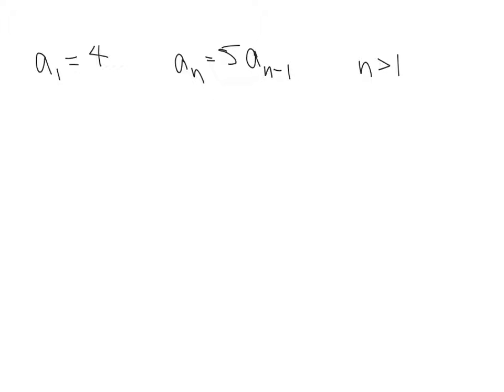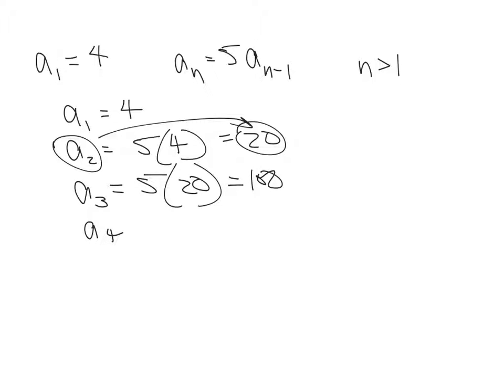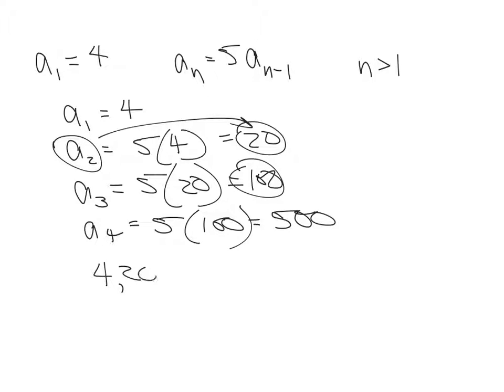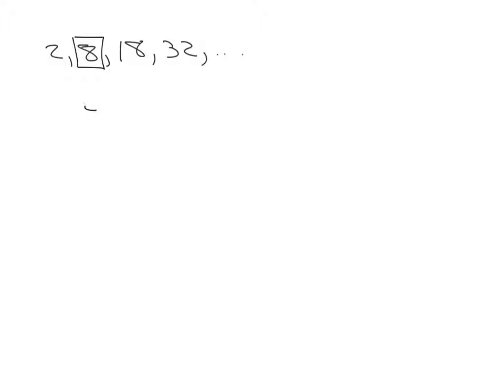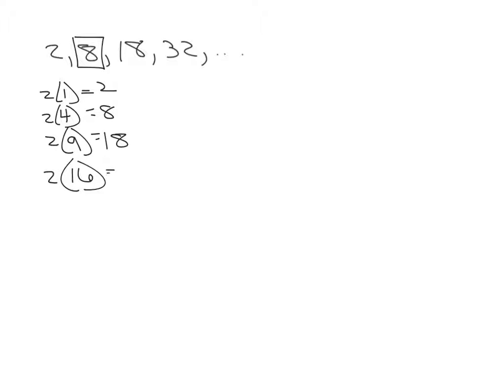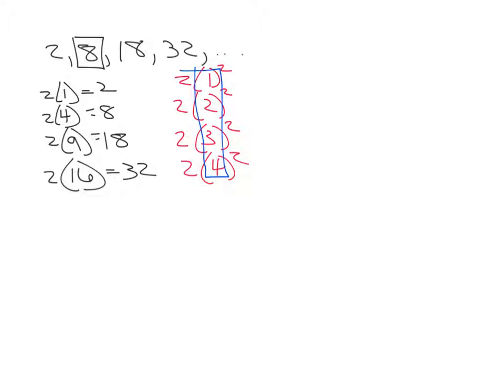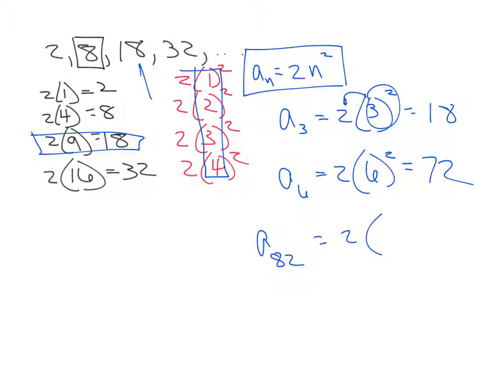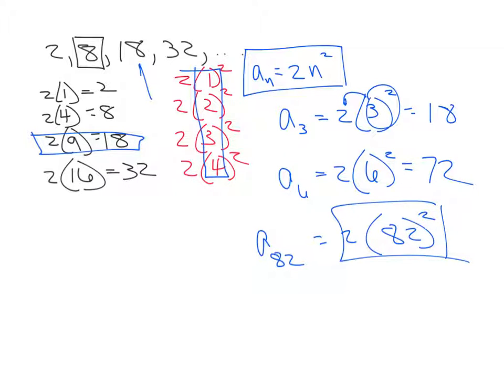13.1b intermediate algebra